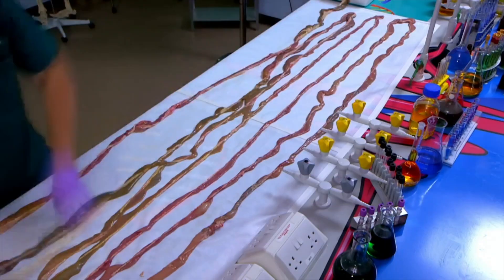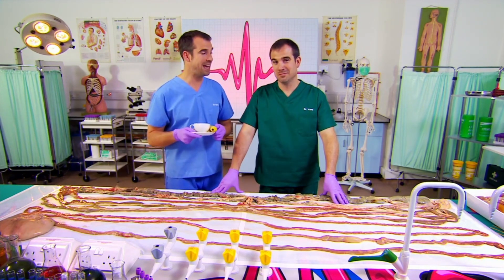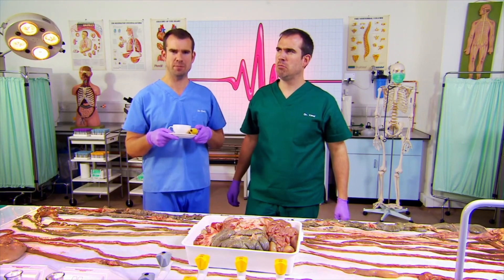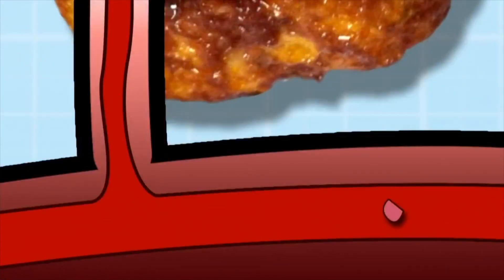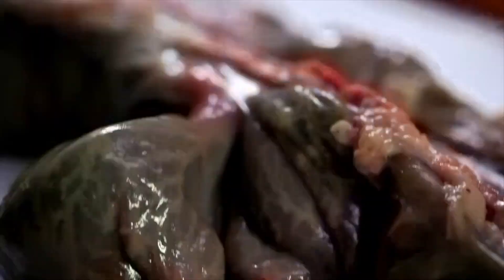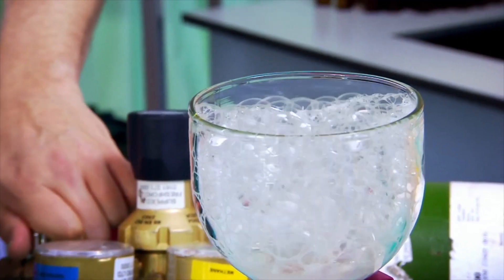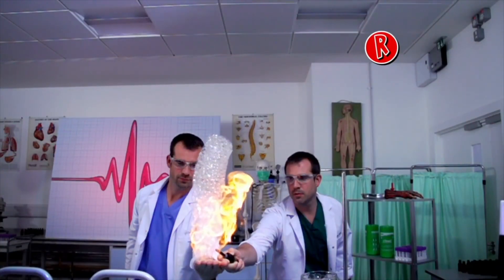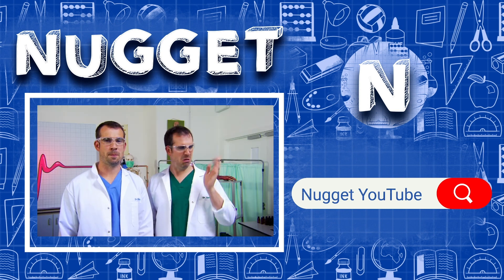Today, We Are Getting to Grips With Your Guts! | @OperationOuch| Science For Kids | Nugget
Today, we will learn about how your gut works through a rather gross science experiment.

Nugget is a goldmine of some of the best TV shows, great for kids to learn and laugh outside of school.